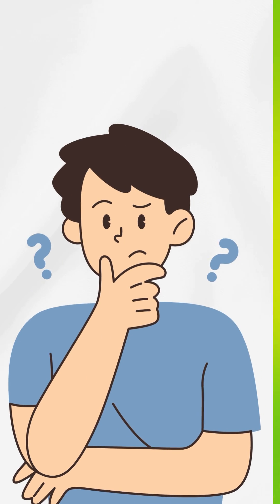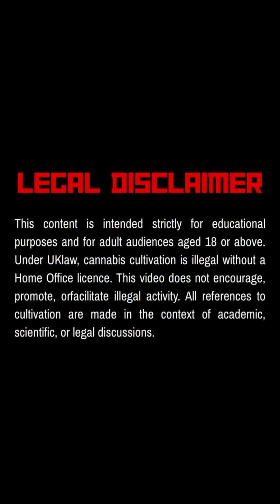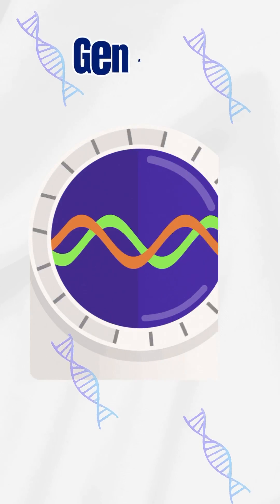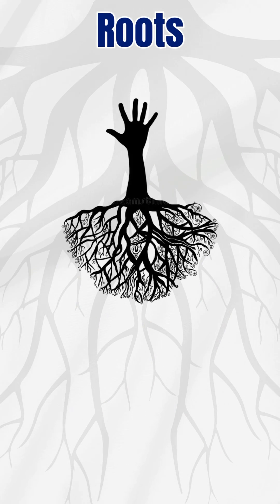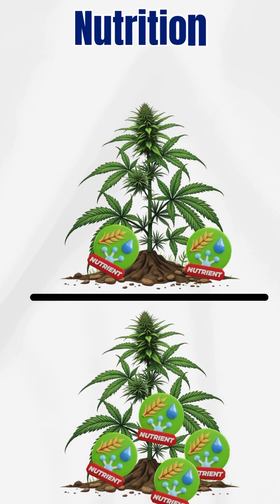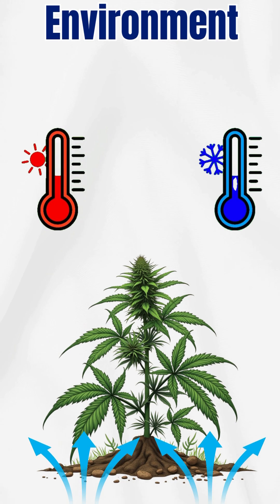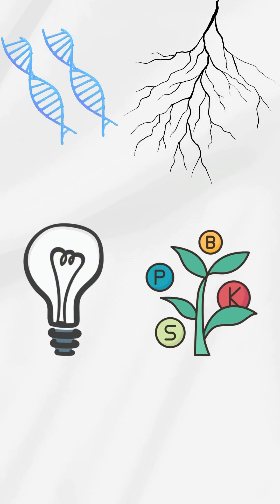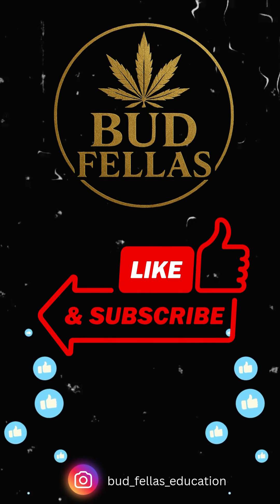Grow Bigger, Healthier Plants 🌱 | Boost Your Yields - Extra yield ( Beginners science guide)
Want bigger, healthier plants and stronger yields? 🌱 In this short, we break down simple tips growers use to keep their plants thriving. Strong growth leads to bigger results – and it all starts with plant health.